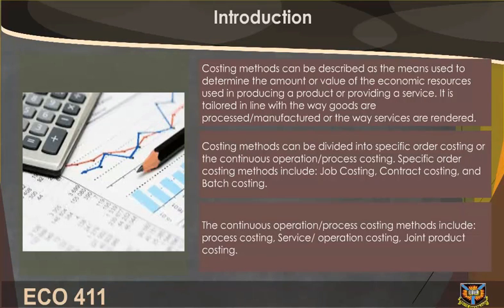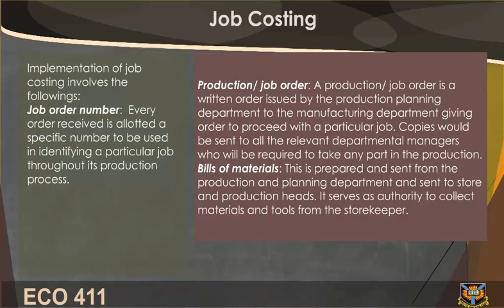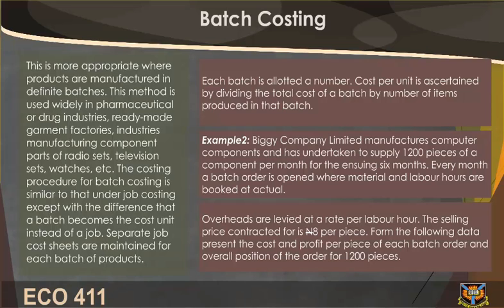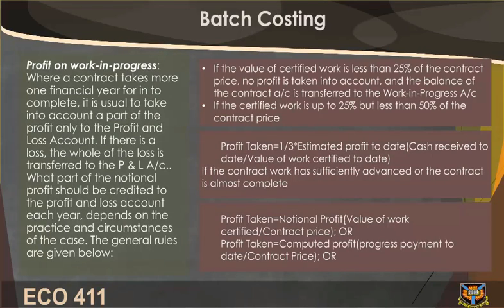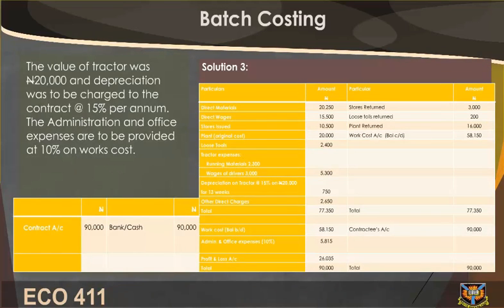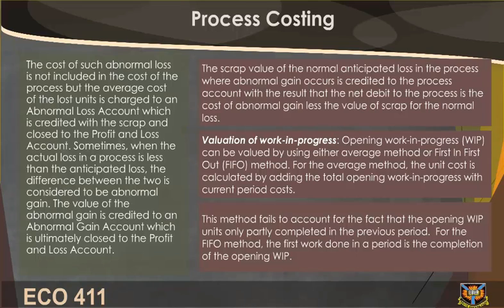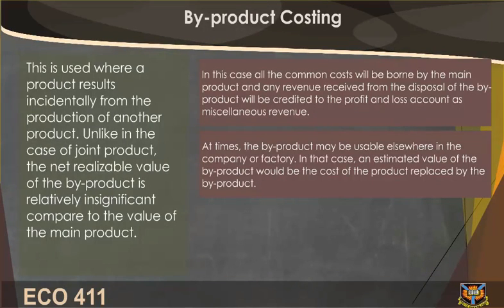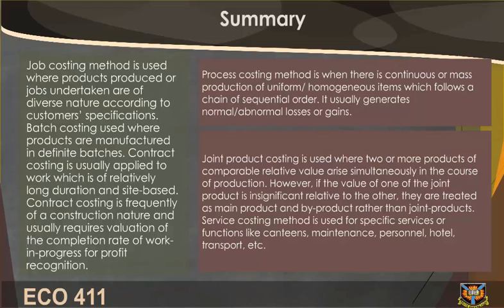ECO 411 chapter 5